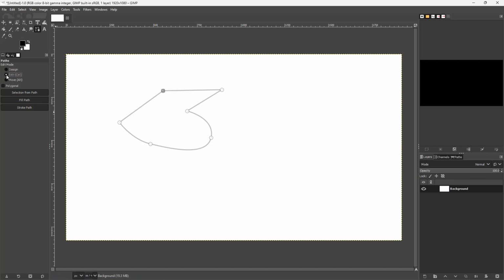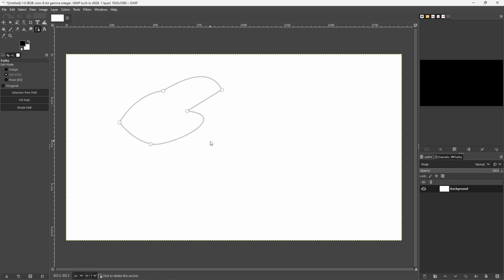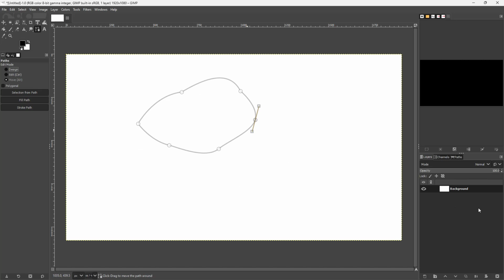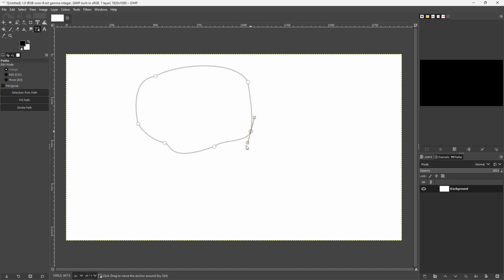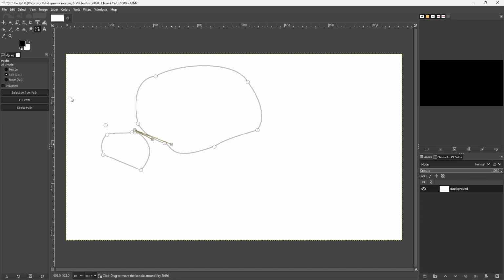GIMP - Lesson 47 - Editing and Modifying Curves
In this tutorial, we will be discussing about Editing and Modifying Curves in GIMP